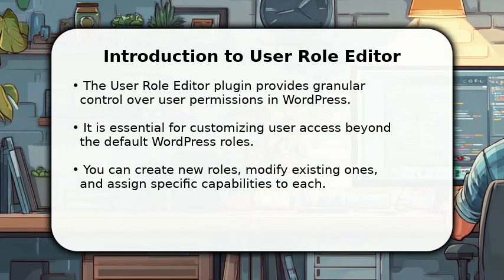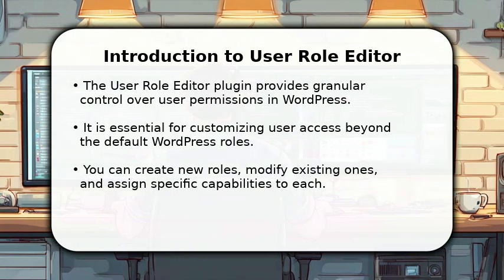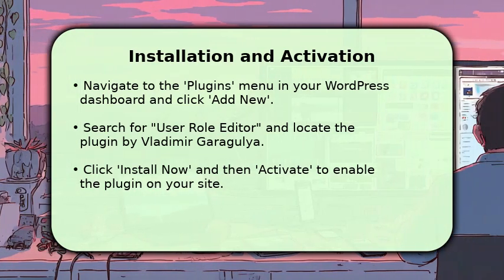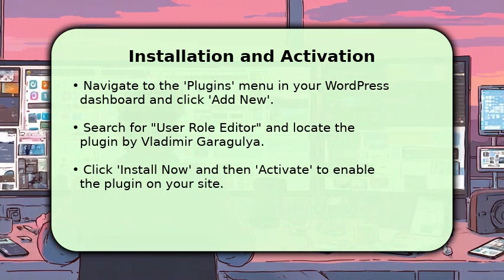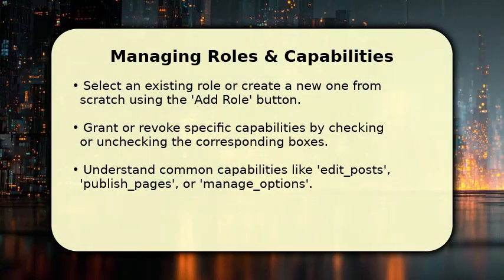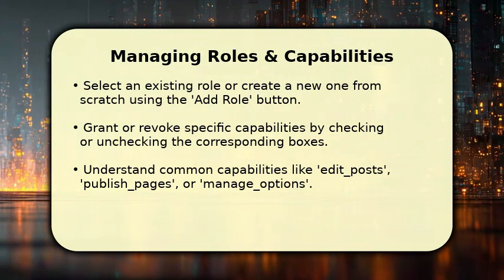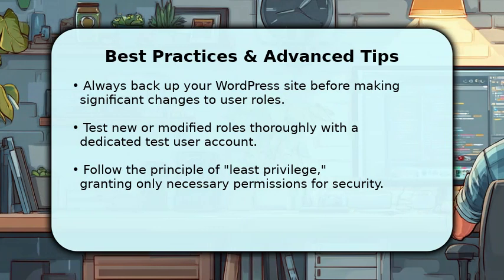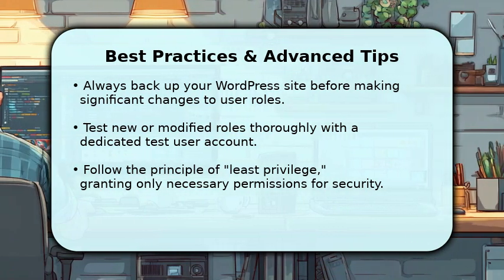How to Use User Role Editor in WordPress - Full Guide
▸ :^) Unlock the full potential of your WordPress site by mastering user roles and permissions with this comprehensive guide. In this tutorial, you'll learn exactly how to use the User Role Editor plugin to customize capabilities for different user types. Whether you need to restrict access, grant specific permissions, or create entirely new user roles, this video covers everything you need to know. We'll walk you through installation, setup, and practical examples, ensuring you can efficiently manage who can do what on your WordPress website. Improve your site's security and workflow by taking precise control over your users' access levels. This full guide is perfect for site administrators, developers, and anyone looking to optimize WordPress user management. Gain confidence in managing your WordPress user roles effectively and streamline your website's operations.